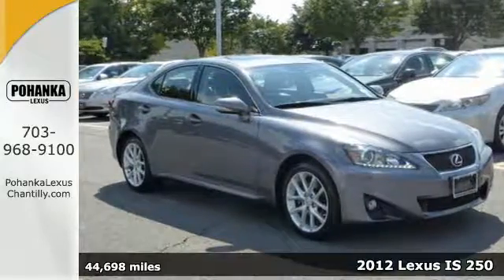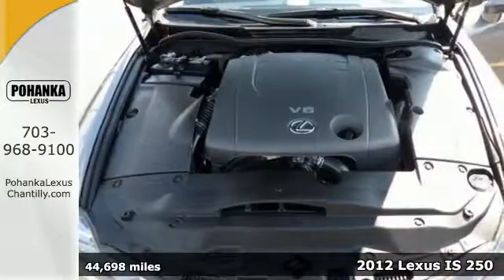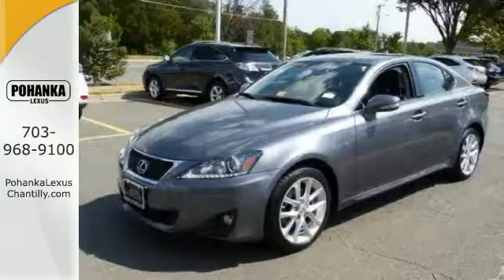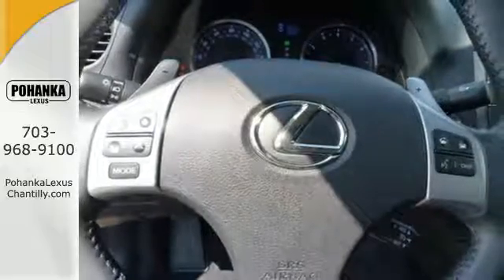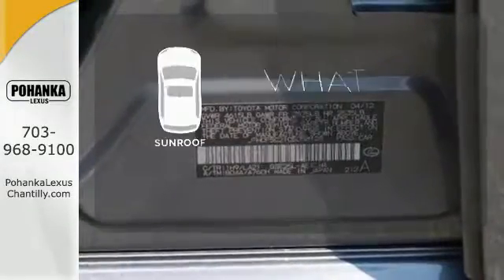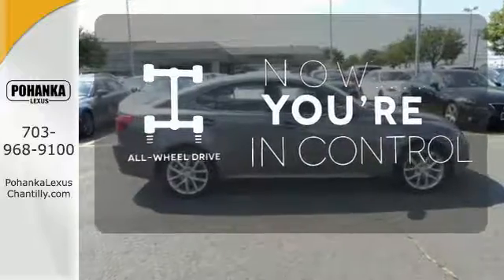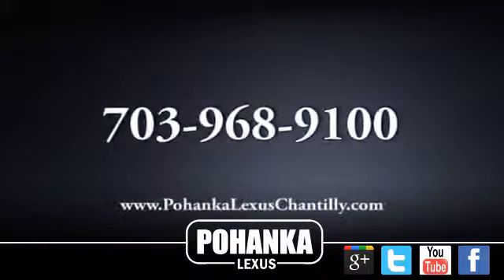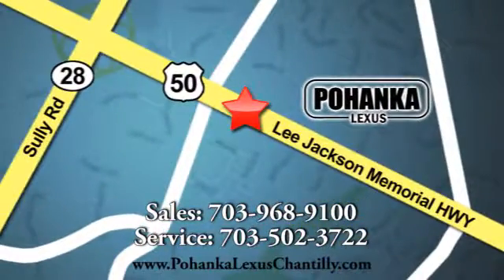Used 2012 Lexus IS 250 Chantilly Dale City VA DC, MD LP8259 - SOLD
Year: 2012
Make: Lexus
Model: IS 250
Trim: 4dr Sport Sdn Auto AWD
Engine: 2.5 L V6 Cyl.
Transmission: Automatic
Color: Nebula Gray Pearl
Interior: Black
Mileage: 44698
Stock #: LP8259
VIN: JTHCF5C21C5058128
L/CERTIFIED!!! CLEAN CARFAX!!! AWD!!! This Vehicle is L/Certified with Warranty Coverage up to 6 years from the Date of first use and Unlimited Miles!! You will also receive Complimentary Scheduled maintenance for the next 2 years or 20,000 miles!! With 24/7 roadside assistance and trip interruption services. Peace of mind that extends beyond the vehicle’s original warranty. That’s not all!! It has been through a Rigorous 161 point SAFETY and QUALITY inspection! Our Service department is open from 5:30am to 11:00pm 365 days a year!!! NO APPOINTMENT NECESSARY!!! With FREE Wifi internet Cafe, Childrens Play Area, Snacks, massage chairs and Sports Lounge. Be a part of the Pohanka Lexus family.

Address:
13909 Lee Jackson Memorial Hwy